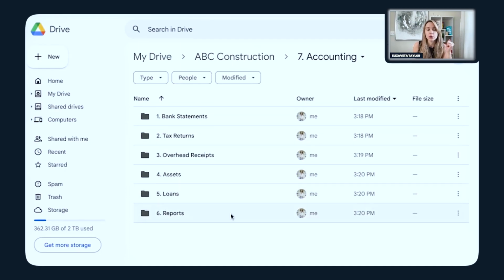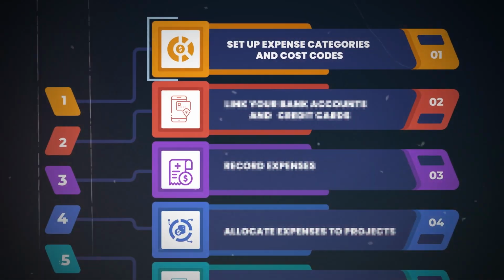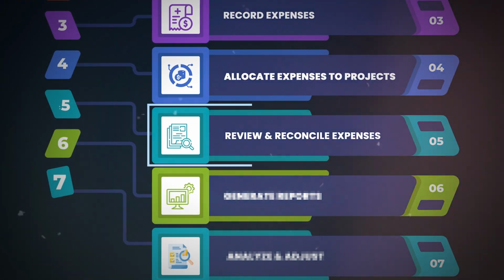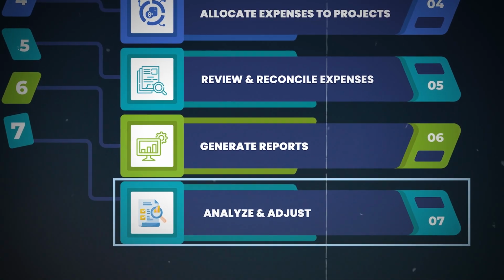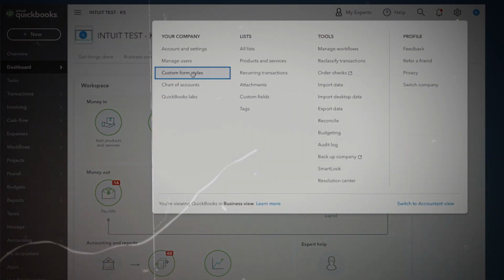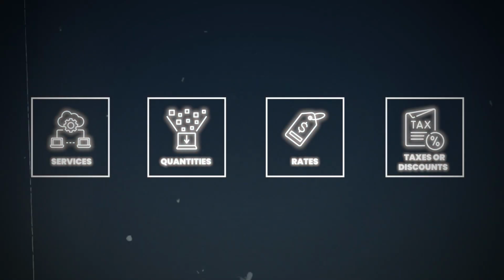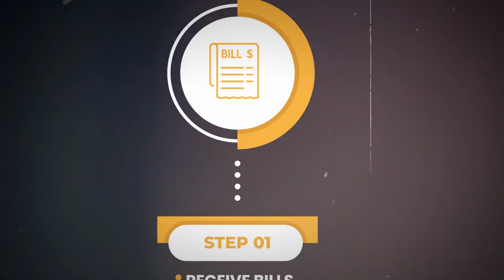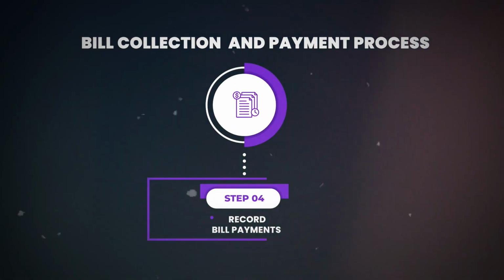How to Organize Financials in your Business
Ever find yourself buried under piles of receipts and invoices, struggling to keep track of all your project expenses? Well, you're in the right place! In this video, we're going to break down the must-know steps to get your construction business's finances tidy and efficient. Say goodbye to the chaos of paperwork and hello to streamlined, digital solutions that'll save you time and stress.

🍿 Don't miss out on our next videos, including guides on Quickbooks for construction, financial statements, and common bookkeeping mistakes.

00:00 - Introduction to Financial Organization
Begin your journey to mastering financial organization. Discover essential tips to track your project expenses and optimize your financial processes efficiently.
04:52 - Utilizing Google Drive for Document Management
Learn how to effectively use Google Drive to organize your business documents. See real-time examples of setting up folders and using Google Docs and Sheets to manage your construction business's paperwork seamlessly.
08:17 - Implementing QuickBooks Online for Expense Tracking
Dive into the features of QuickBooks Online that help you manage and track expenses accurately. Understand how linking bank accounts and utilizing QBO's project tracking can enhance your financial oversight.
12:55 - Steps to Optimize Invoicing and Payments
Explore the streamlined invoicing and payment processes in QuickBooks Online. Learn how to set up invoicing preferences, customize invoices, and ensure timely payments to maintain healthy cash flow.

For more detailed guidance and personal success stories, check out the links to our other videos below. Let’s build your financial foundation together!